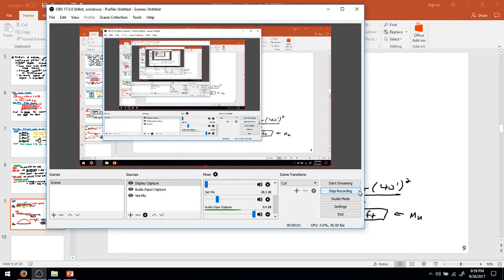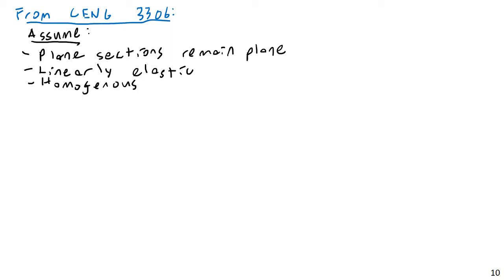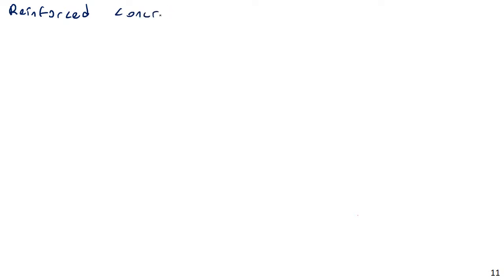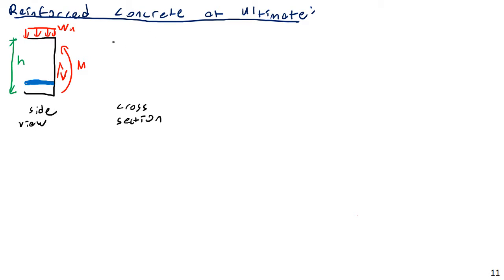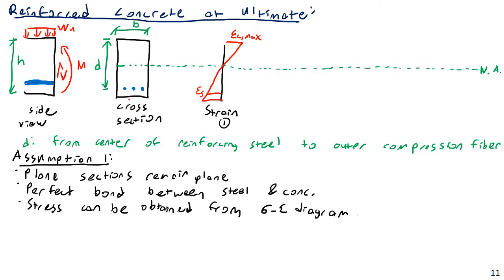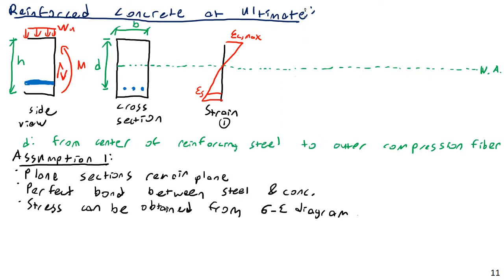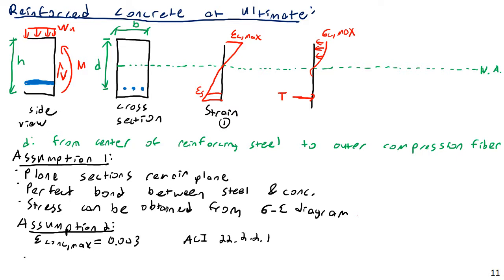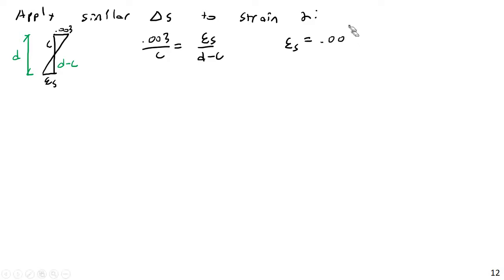Concrete Beam Moment Capacity - Steel and Concrete Design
CENG 4412 Lecture 6 September 26 2017   Part 3